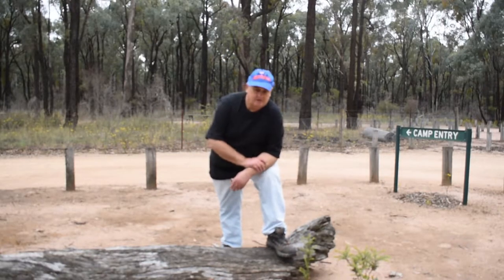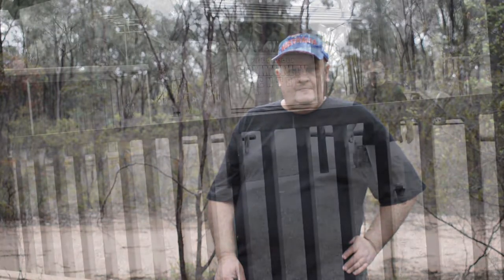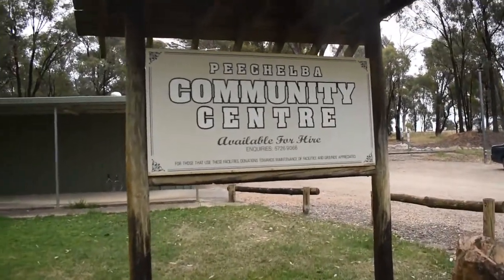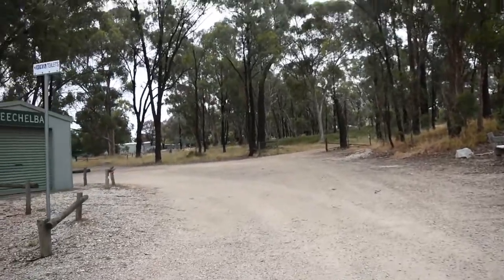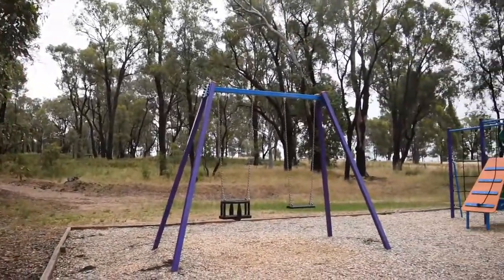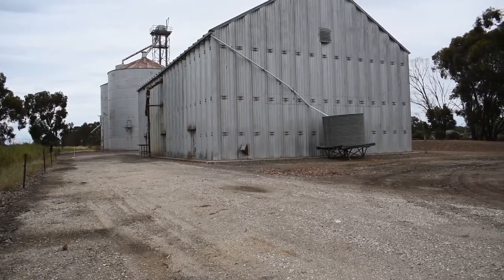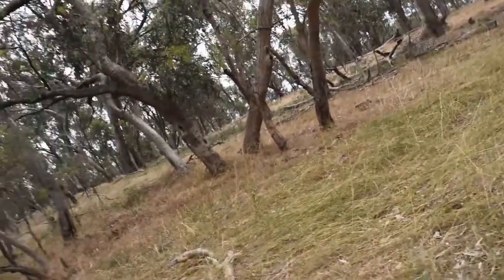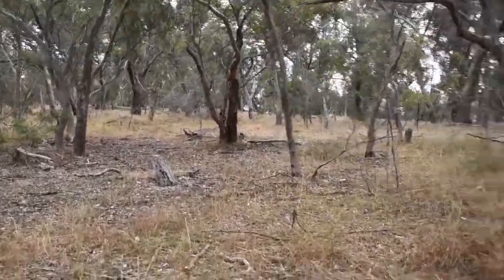The Forest Camp. Peechelba. End of the Line. Peechelba Cemetery. 5-271121TBA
Used Nikon 1500 Coolpix camera